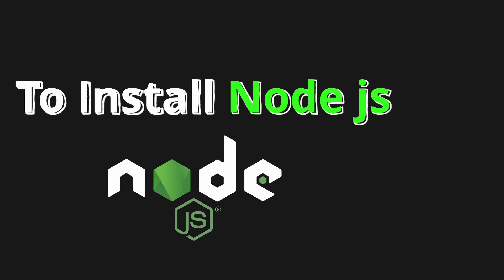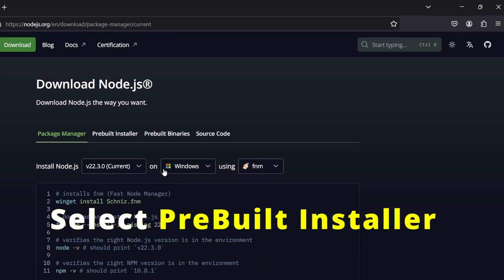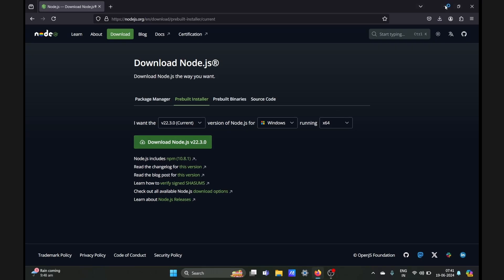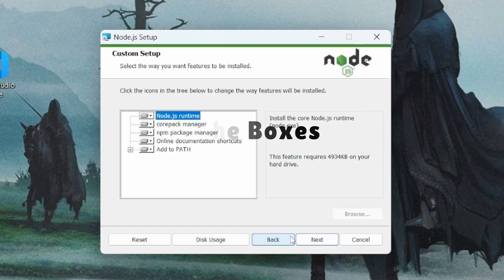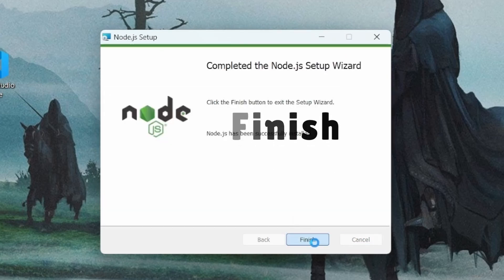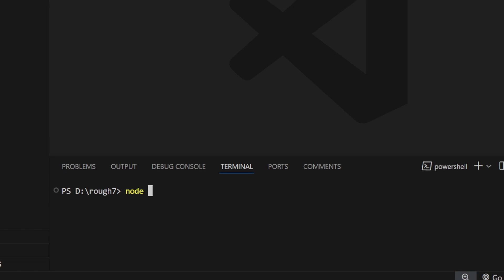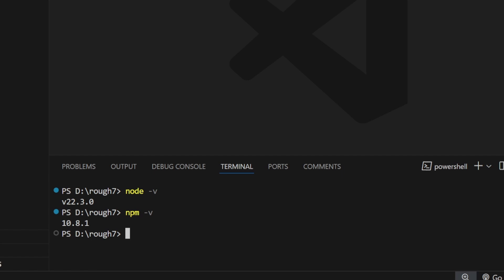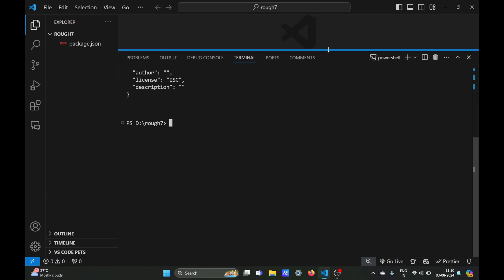Install Node Js in Visual Studio Code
Title: How to Install Node.js in Visual Studio Code

Description:
Welcome to our step-by-step tutorial on how to install Node.js in Visual Studio Code! In this video, we’ll show you how to install Node.js on Windows and set it up in Visual Studio Code. Whether you're looking to install Node.js on Windows 11 or learn how to add Node.js in Visual Studio Code, this guide is perfect for you.

We start by downloading and installing Node.js on Windows. Then, we guide you through the process of setting up Node.js in Visual Studio Code, ensuring that you have everything you need for a smooth development experience. You'll also learn how to verify the installation and configure your environment for Node.js development.

Chapters:

0:00 Introduction
0:11 Installing Node.js on Windows
0:58 Verifying Node.js Installation
1:11 Setting Up Node Js in Visual Studio Code

By the end of this video, you'll have a complete setup of Node.js and Visual Studio Code, ready to start your JavaScript development. This tutorial is ideal for beginners and those looking to update their Node.js installation for 2024.